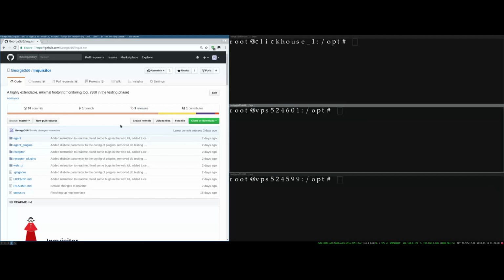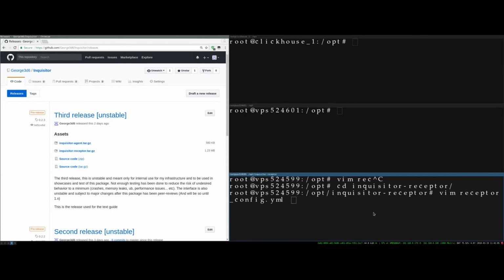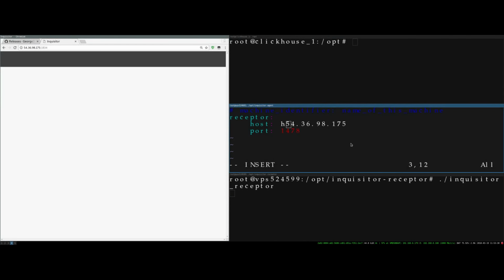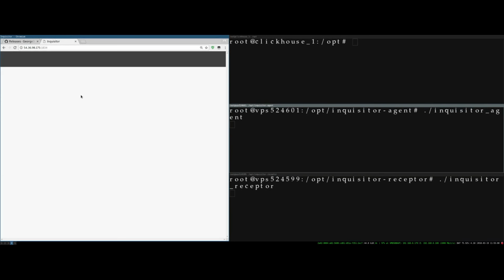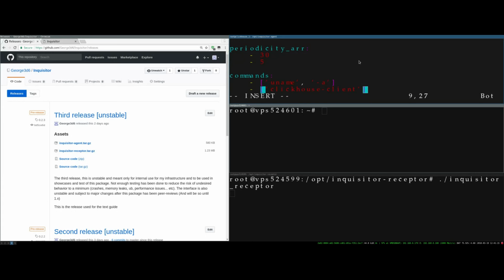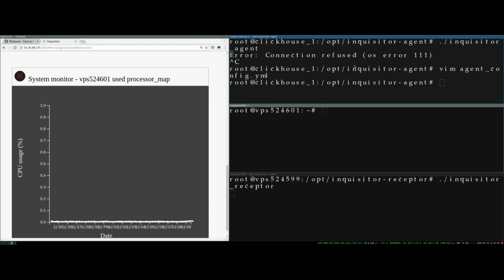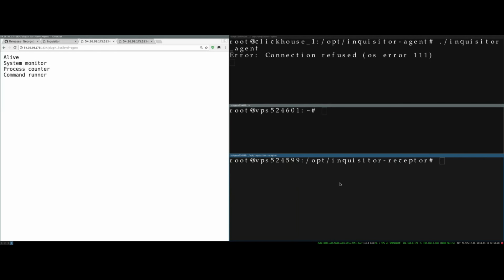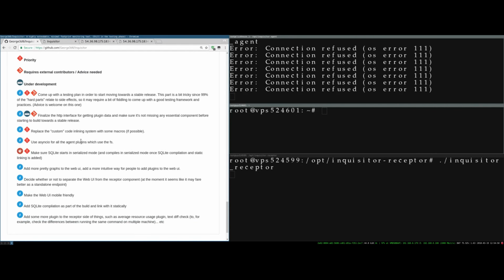Inquisitor Setup Guide no. 1 (For version 0.2.3)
A short showcase of how to setup and use the  inquisitor monitoring software.